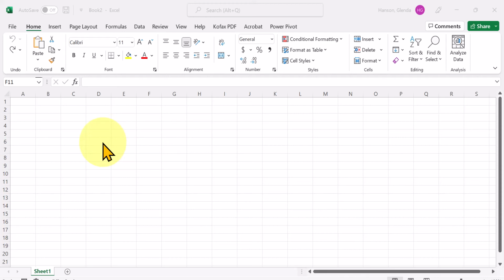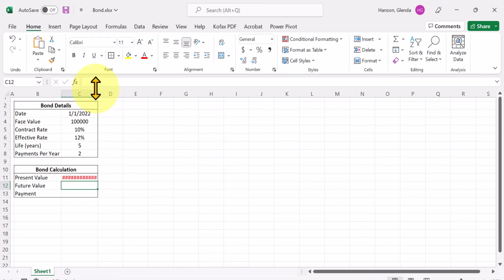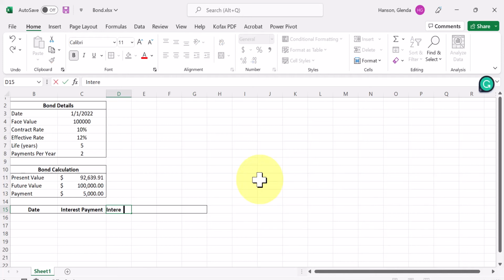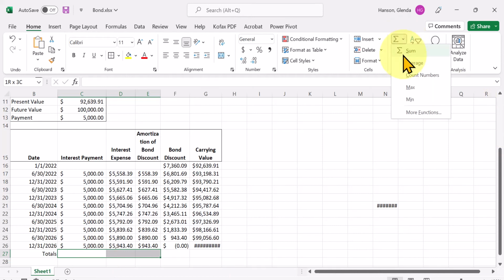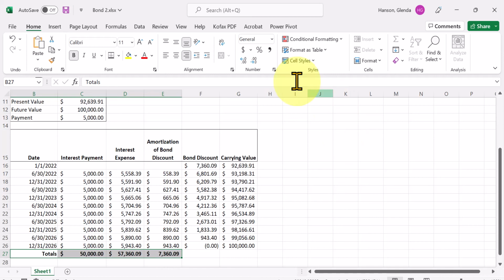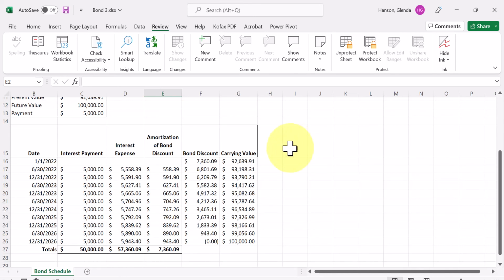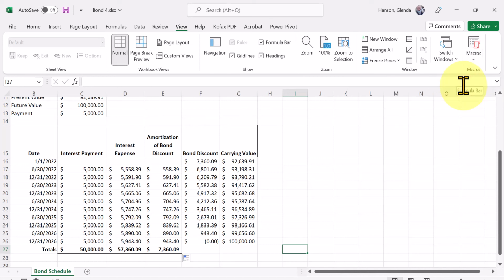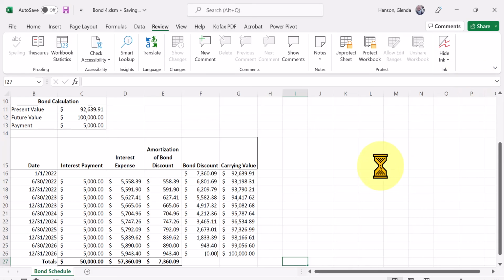Chapter 8 Bond Amortization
This video demonstrates how to make a bond amortization schedule and how to protect workbooks, worksheets and cells. It also shows how to create and run a macro and assign a macro to a text box.